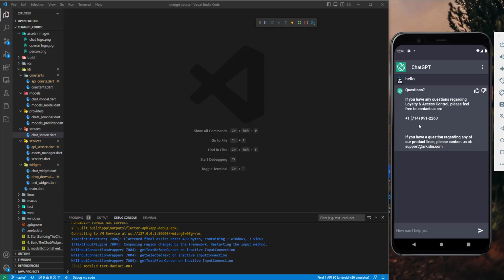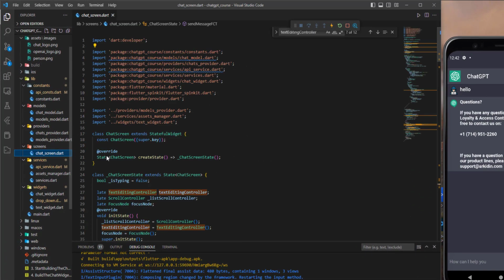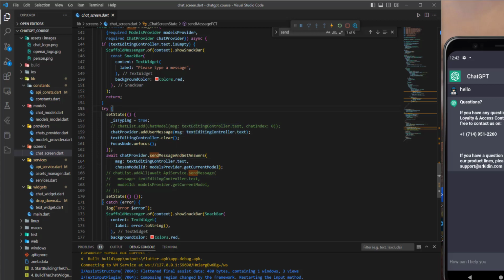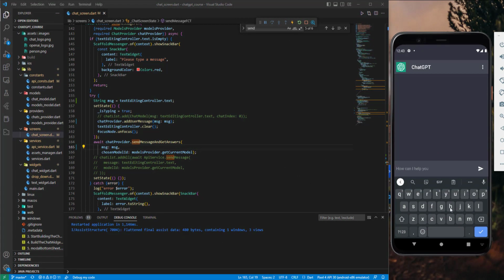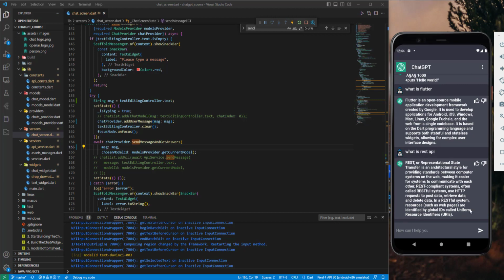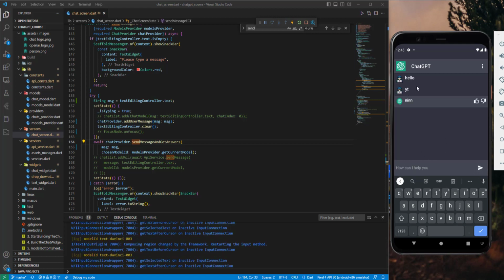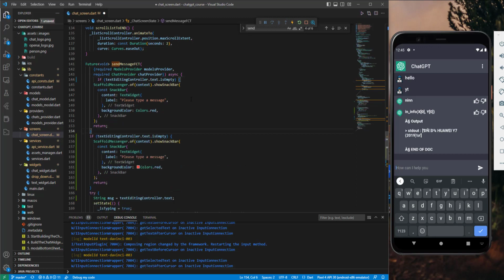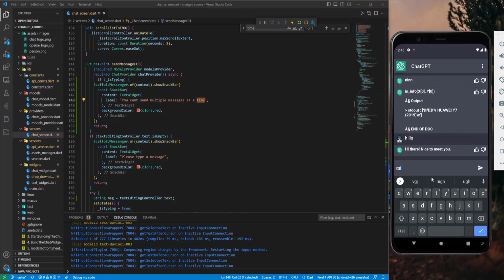Get a better response, and avoid spamming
Link to the course on Udemy if you prefer:
Code to this lecture on GitHub # Full Code